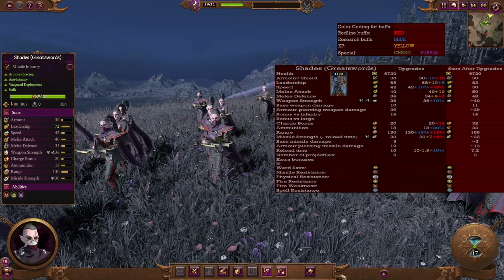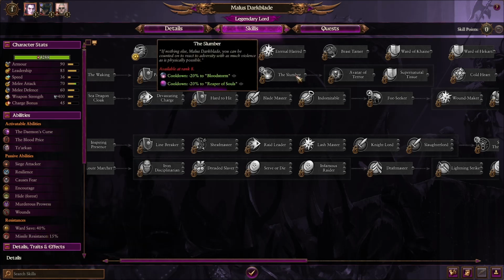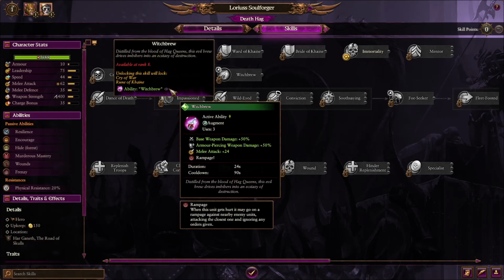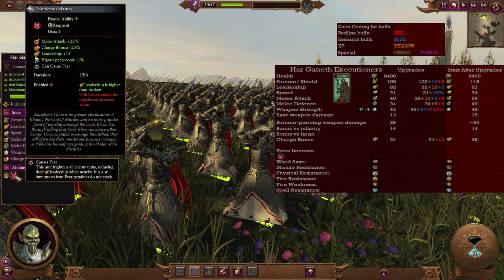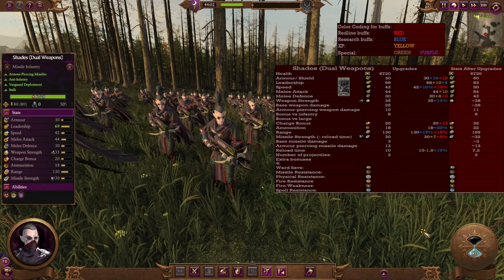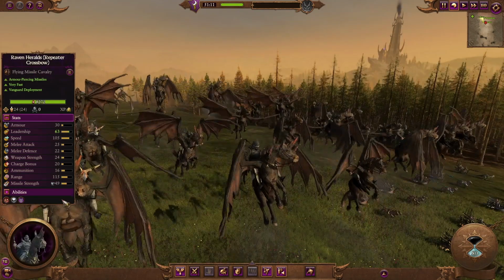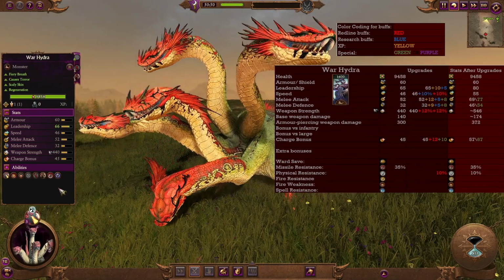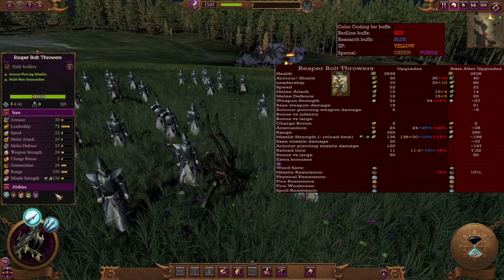Total War: Warhammer 3 Dark Elves army roster before/after research/XP/redline skills, 3.0.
Time stamps:
00:01 Army roster intro
01:07 Army specifics
02:04 Lords
13:55 Heroes
17:34 Infantry
26:05 Missile infantry
33:34 Cavalry & Chariots
40:19 Missile Cavalry & Chariots
46:35 Monsters & Beasts
53:55 Missile Monsters & Beasts
55:26 Artillery & War Machines

Hello, everyone. This is the Dark Elf army roster, showcasing all units' stats before and after Research/XP/Redline skills effects.

I hope it helps you to elaborate different army compositions for your gameplays. This is currently updated for 3.0.